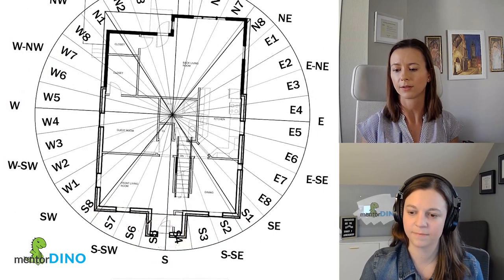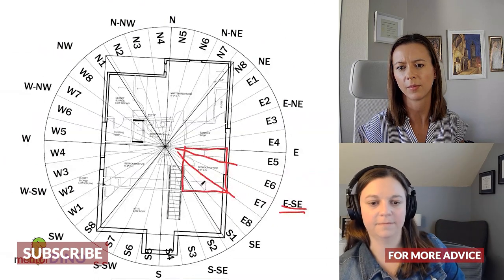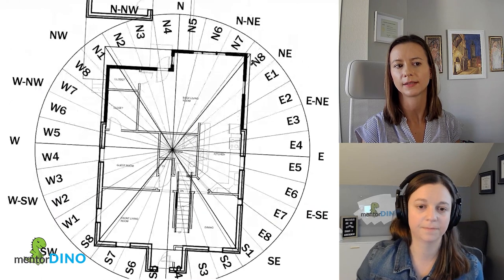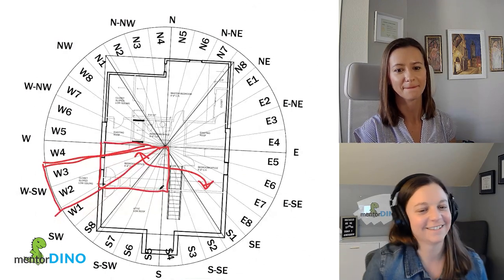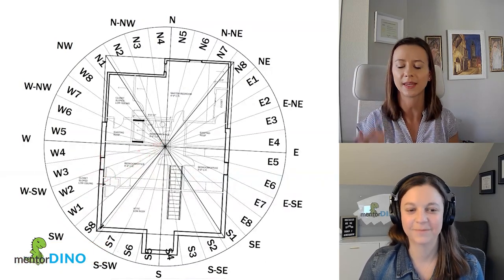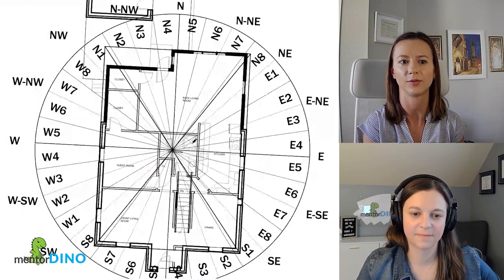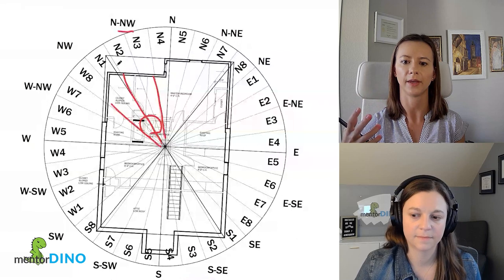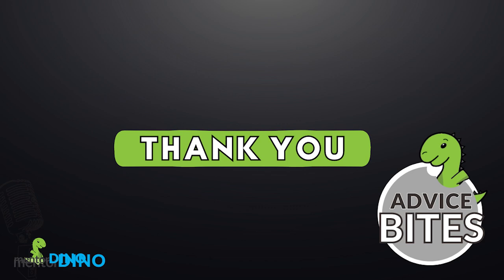Let's Look at an Example of VASTU Design!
A mentorDINO bite of advice from Katerina Burianova

Katerina Burianova is Owner of Katerina Burianova Architecture & Design, and podcast host of From the Honeycomb Podcast.

We discuss everything from starting your own business in 2023, aligning architecture with other passions, what is Vastu Shastra, and example vastu design consultation.

mentorDINO Channel
Hello! I'm Katelyn Rossier, a licensed Architect and founder of mentorDINO. I created this company to help AEC professionals through career transitions and professional development. This channel was created to provide free discussions with you that I have with professionals across the industry to help you learn, grow, and define your own path.

🌟 What's on Your Mind? 🌟
Your questions, your challenges, your career. We want to hear it all. Leave your comments or questions in any video, and we'll find professionals to tackle those topics. Plus, we're bringing panel discussions to get multiple perspectives. What subjects are you itching to explore?

🌟 Help Us Help Others 🌟
Your support helps other professionals find this resource, and we appreciate every bit of it.